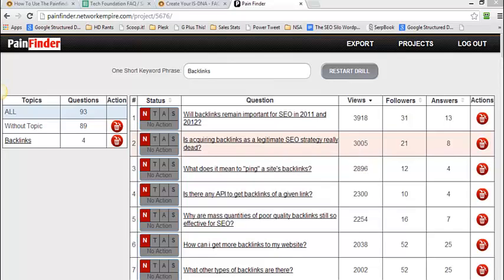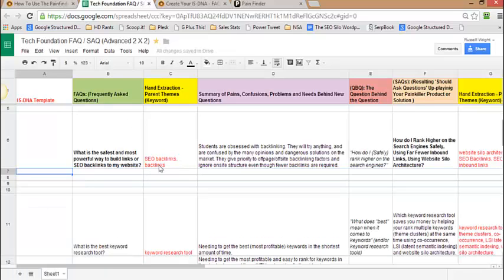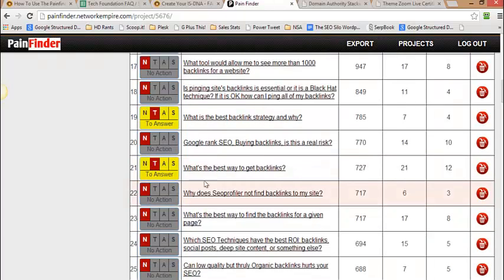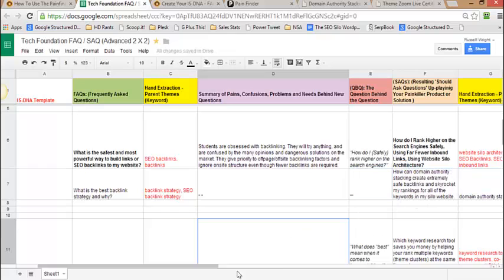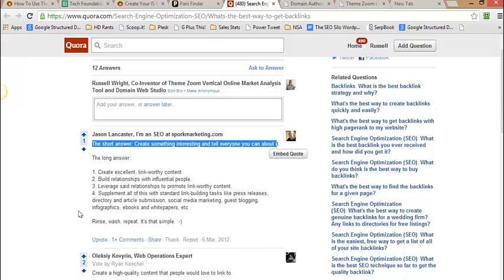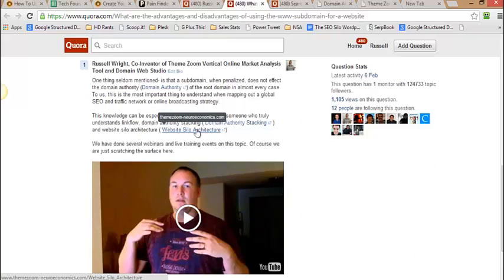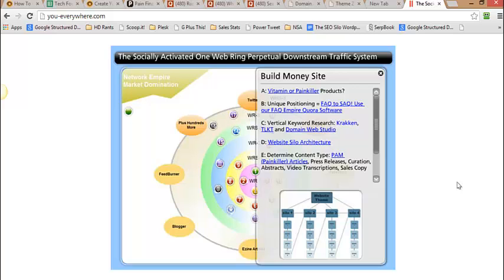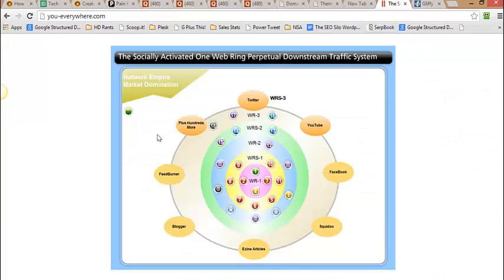From Single Painfinder to FAQ-SAQ Process (Part 2)